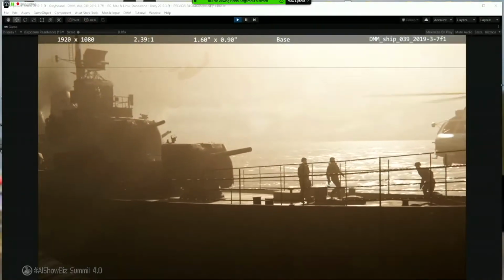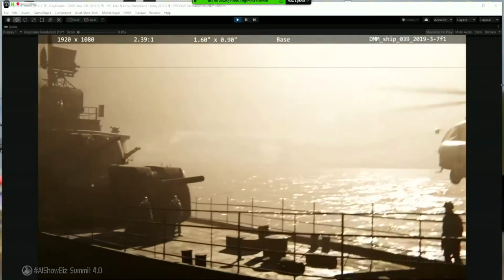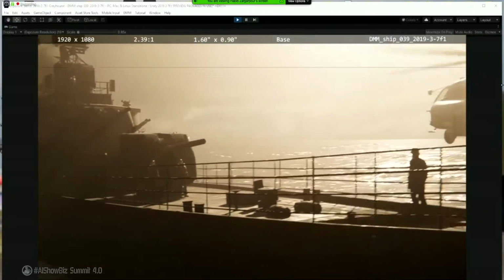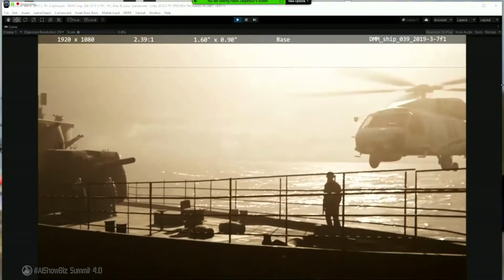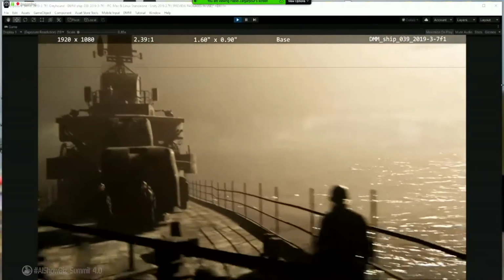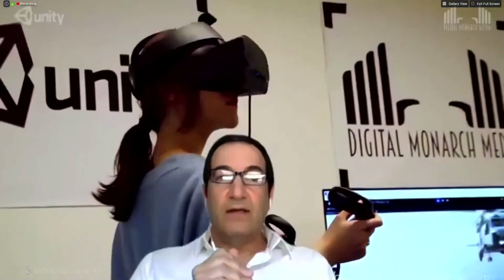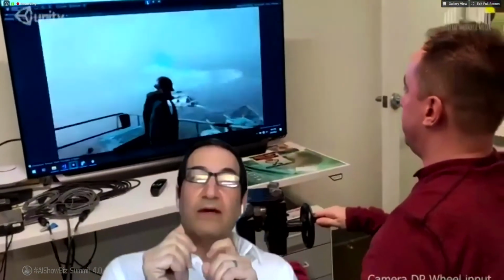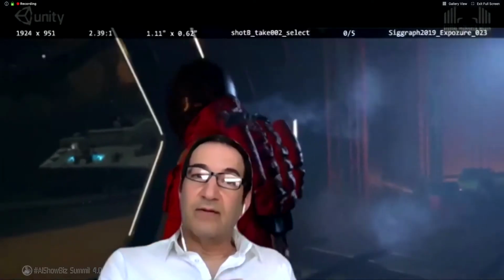AIShowBiz DIGITAL MONARCH MEDIA a division of UNITY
AIShowBiz Summit 4.0
Presented by Lenovo and Intel

Panel Discussion & live demo:
A closer look at game changing film production tools used on feature movies such as Blade Runner 2049 & Ready Player One.
Panelists:
WES POTTER, CEO, Digital Monarch Media, a division of UNITY
HABIB ZARGARPOUR, CCO, Digital Monarch Media, a division of UNITY
CHLOE GU, CEO, F Cube Studio
JANNICKE MIKKELSEN, FNF, Tech Entrepreneur,  New-Tech Director/DoP